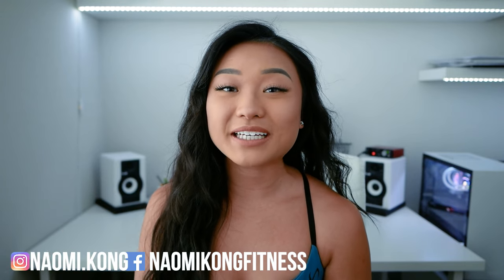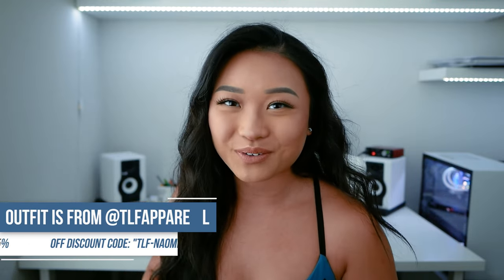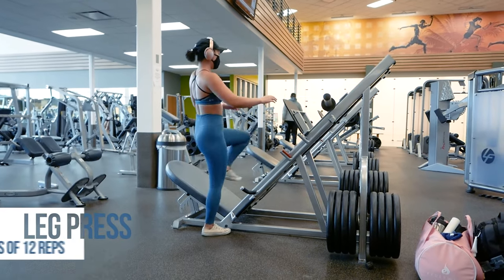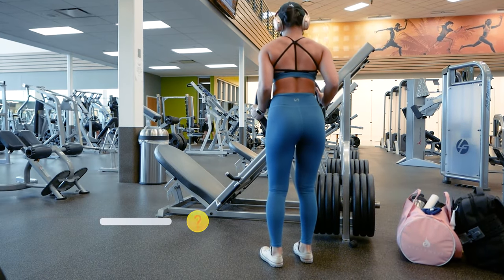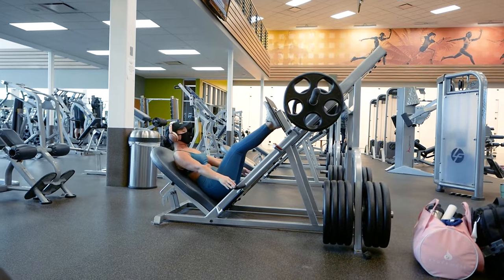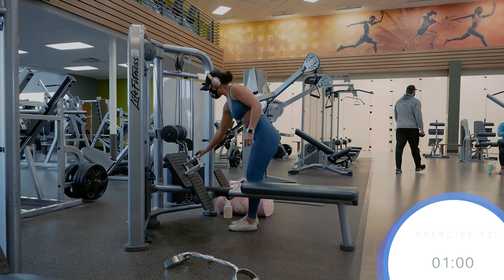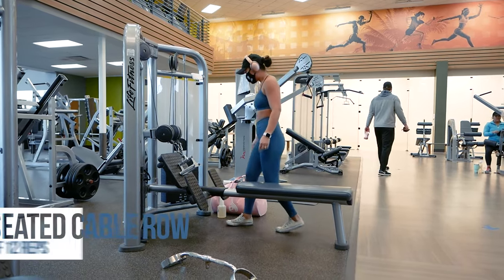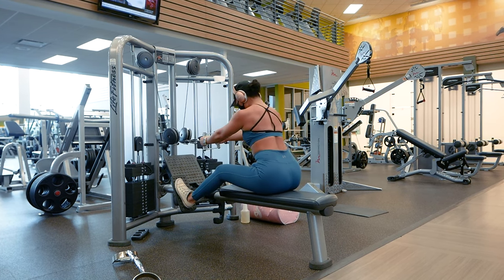Beginner Full Body Gym Workout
Want to reach your goals faster??
Apply to my 1:1 coaching and let's work together to take your fitness journey to the next level!

In this video, we'll be doing a 25-minute, beginner-friendly full body workout at the gym using standard gym equipment. This workout is perfect for anyone fairly new to the gym, has maybe experimented with machines here and there, but just needs a little bit of guidance putting a workout together.
If you're here from my previous Beginner-Friendly Full Body Gym Workout, this workout will be similar, but taking it up about a half-notch.
Feel free to add in another set of each exercise & adjust the workout as needed for your preferences!

Of course, most importantly, never forget that your fitness goals are fueled also through your nutrition, so always remember to stay consistent with both your nutrition & training.

Beginner Full Body Workout at the Gym:
Warm-Up: Stairmaster | 5-15 minutes
1) Leg Press | 3x12
2) Seated Cable Rows | 3x12
3) Pectoral Fly Machine | 3x12
Cool-Down: Treadmill | 5-10 minutes

You can also take screenshots of the workout diagrams included in the video right before the workout begins & at the end of the video.

- Beyond the Horizon (SLCT Remix) | Loving Caliber, SLCT ft. Lauren Dunn
- Crazy for Love | Mondays
- Left in the Rain | Loving Caliber
- Pushing Away | Mindme ft. Heli
- Alpha & Omega | ELWIN
- Close My Eyes | Tape Machines ft. Jason Dering
- Believer | Tape Machines ft. Lvly
- Big Spoon | Roof ft Milva